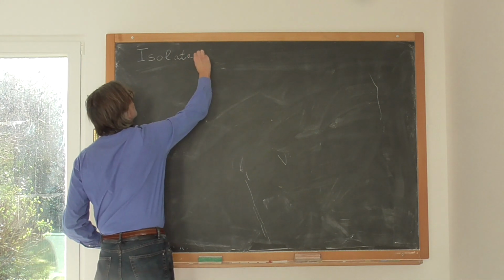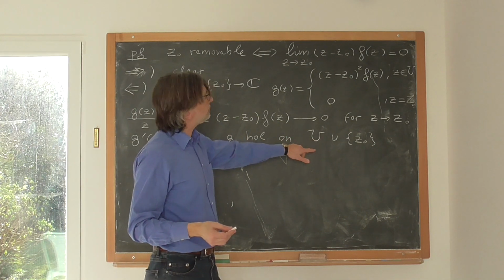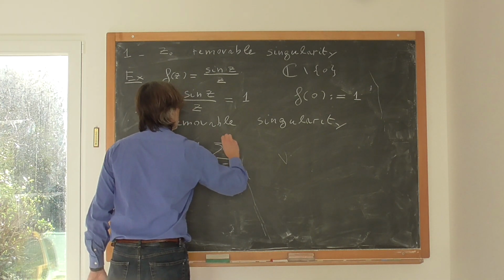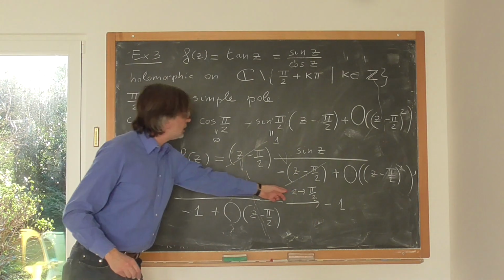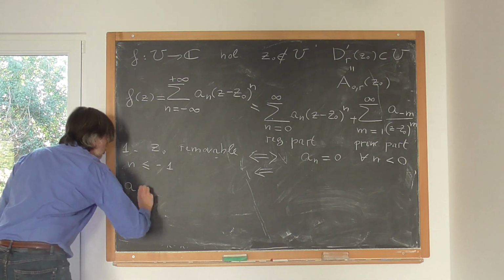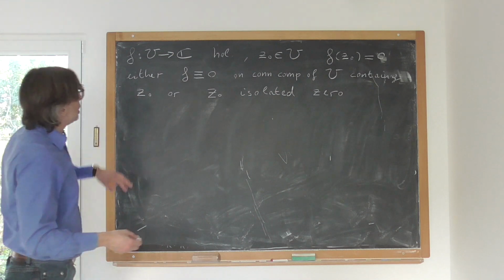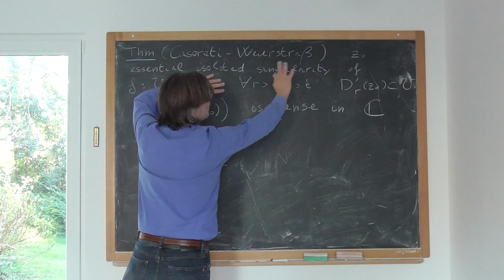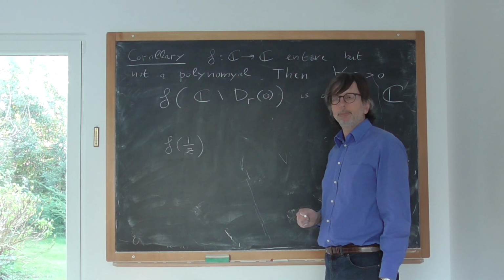Complex Analysis II course, lecture 2: Isolated singularities